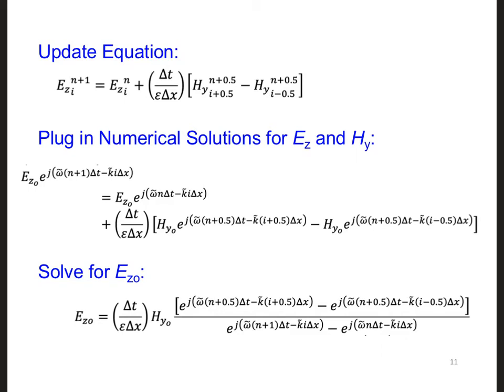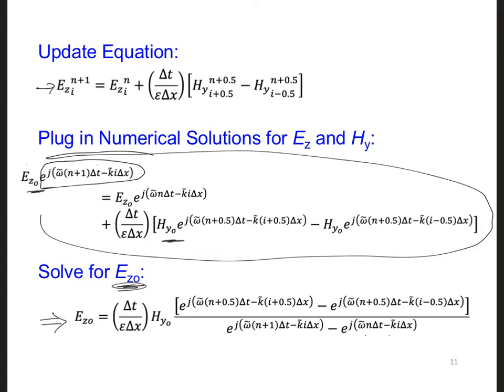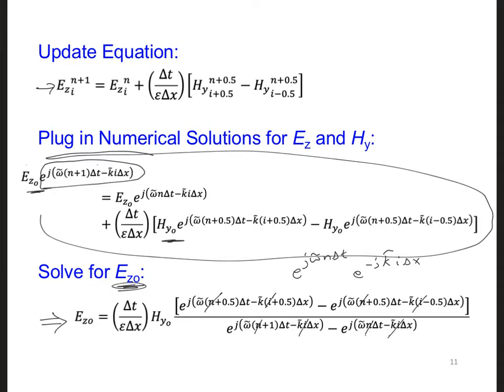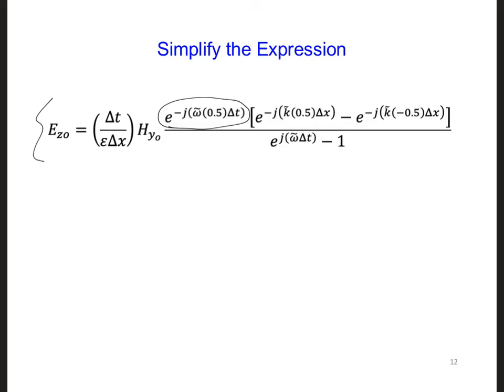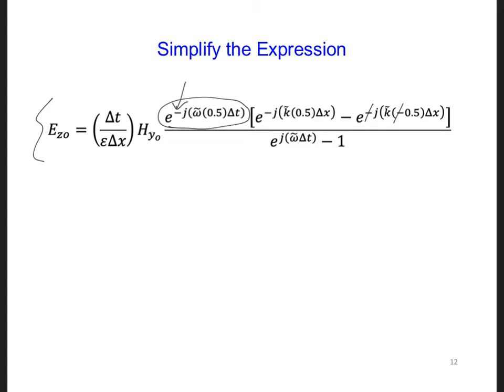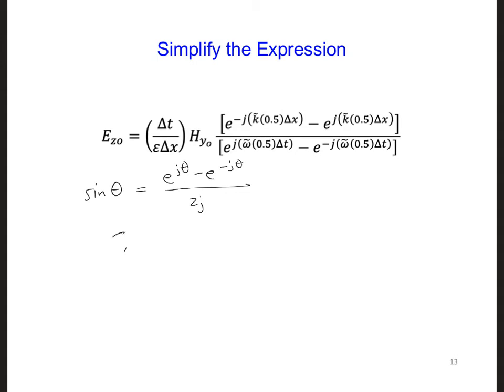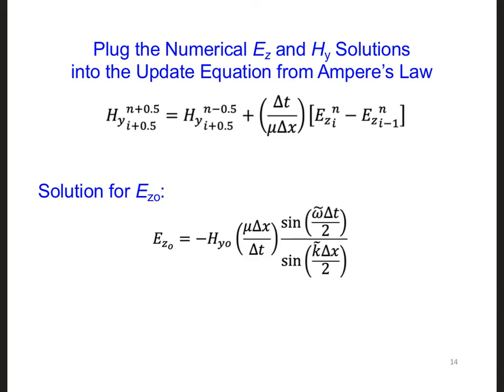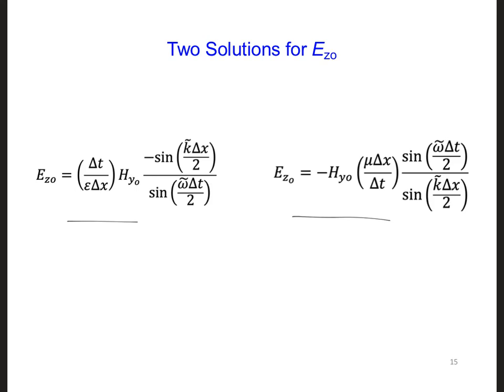FDTD Slides 3 3